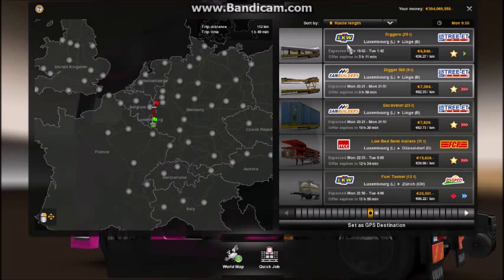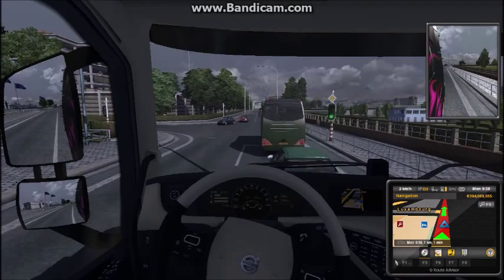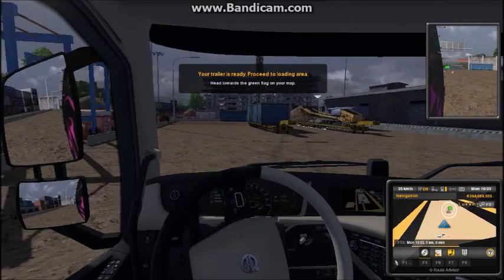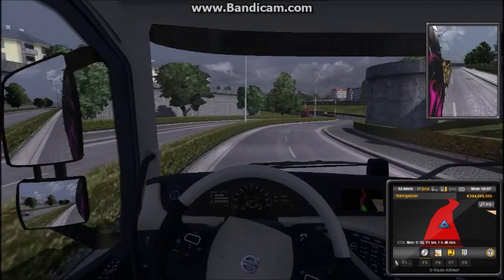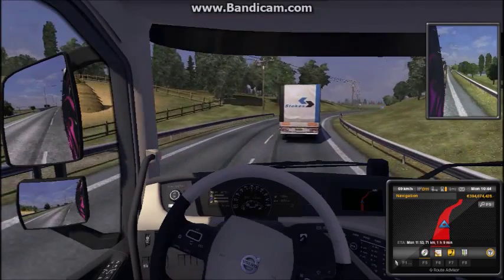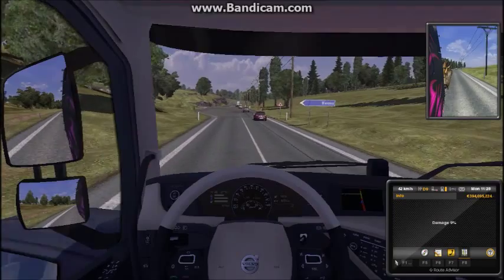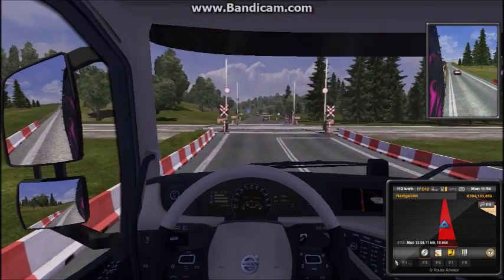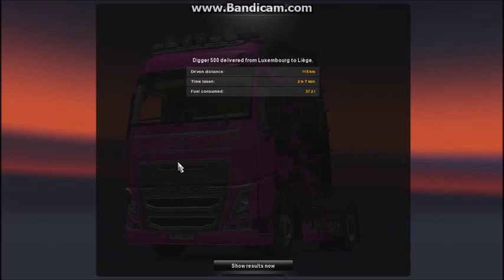ETS2 Volvo FH 2013 Longline - Oversize Load Haul - commentary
Just my volvo haul as the title says!! ENJOY